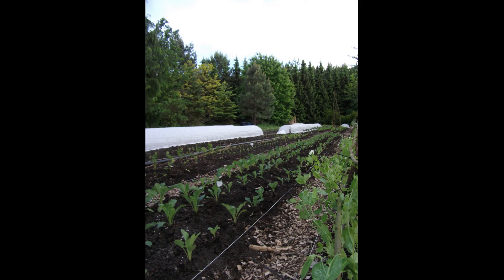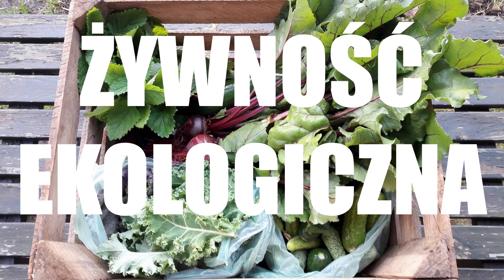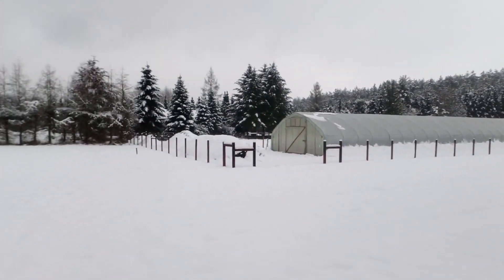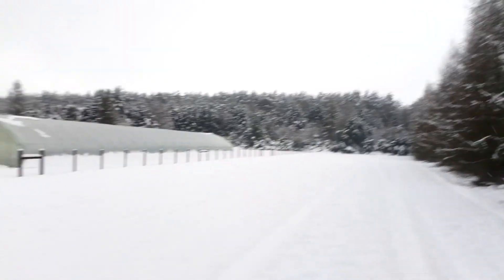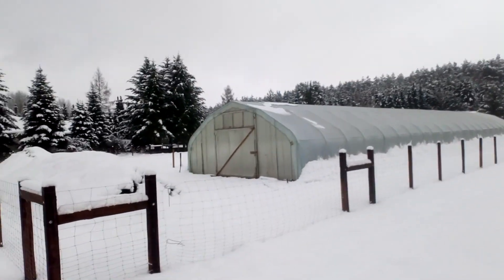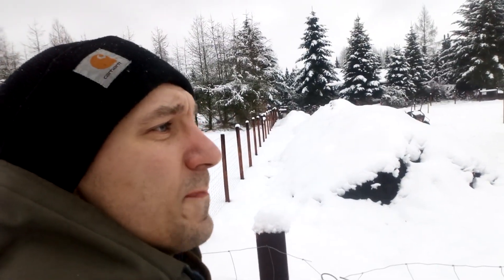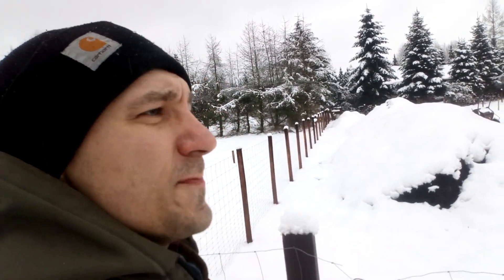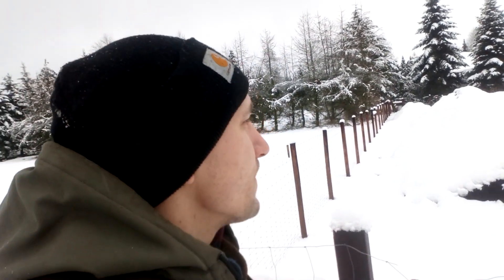Zima Tunel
Zaczynam przygotowania do sezonu 2021 r, żadna pogoda nam nie straszna. Miłego oglądania

07:08 Podałem błędnie nazwy herbicydów, poprawne to aninopyralid i clopyralid